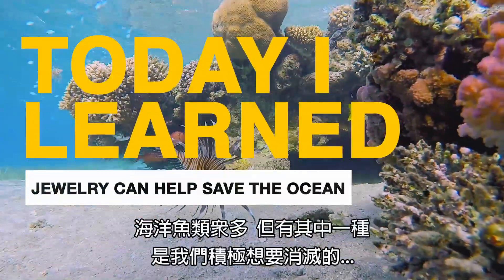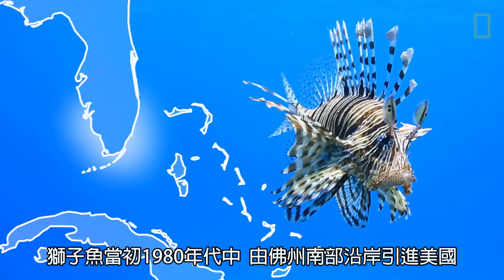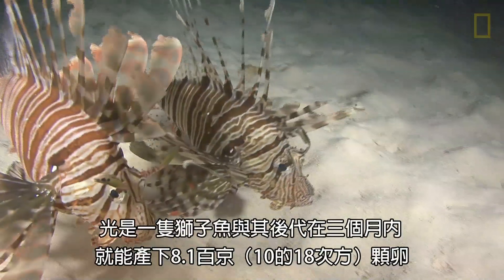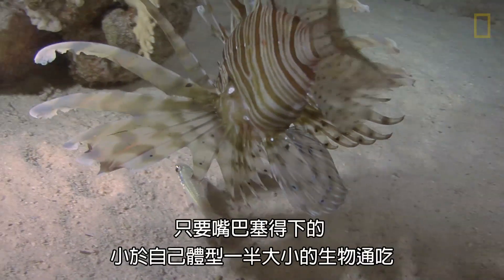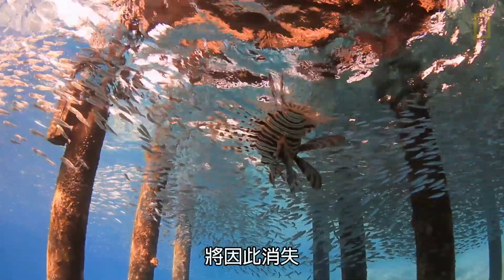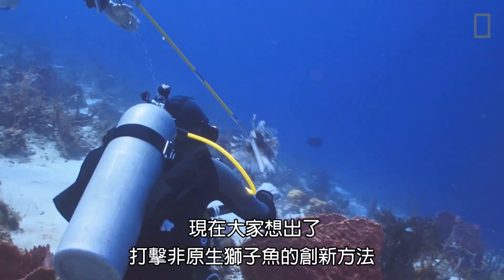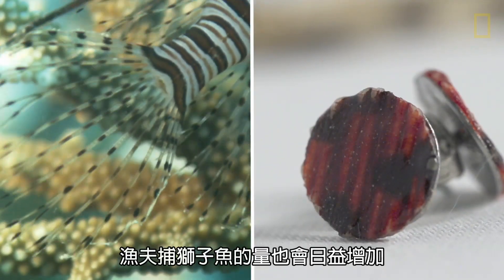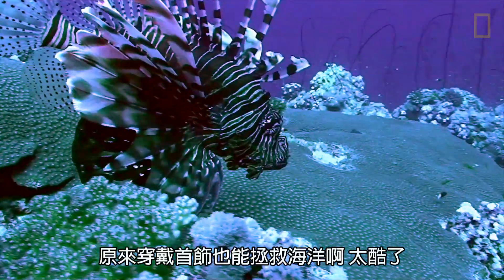每日酷知識：穿戴首飾也能拯救海洋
獅子魚是印太洋的原生魚種，沒想到於1980年代引進美國佛州，有人日後把獅子魚放生海洋中，夢魘便開始了。由於獅子魚繁殖力旺盛，又沒什麼天敵，牠們便快速侵入了大西洋、加勒比海與墨西哥灣海域，危害了當地海洋生態圈。現在除了把牠們端上桌，另外一個創新解方就是──把牠們的魚鰭與脊椎當作首飾原料！
PRODUCER/EDITOR: Laurence Alexander
SERIES PRODUCER: Christopher Mattle
ASSOCIATE PRODUCER: Elaina Kimes